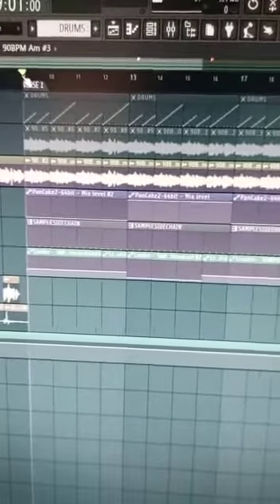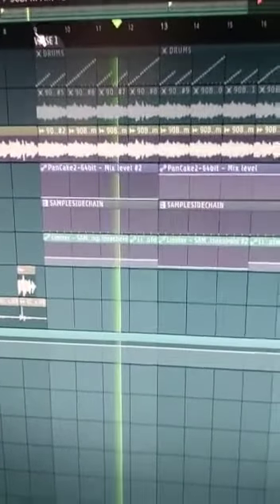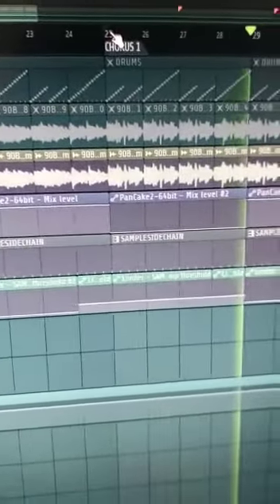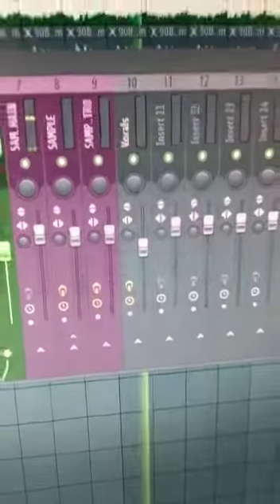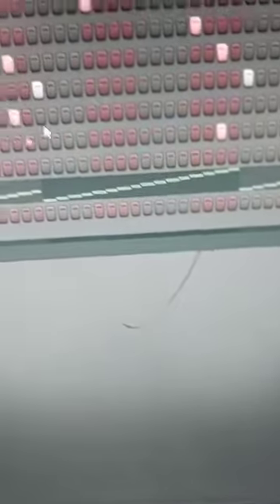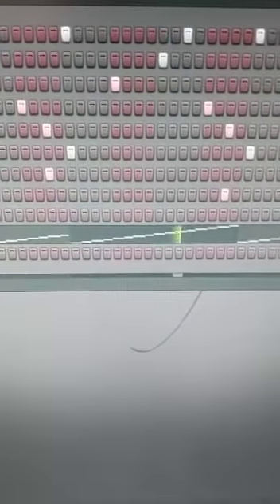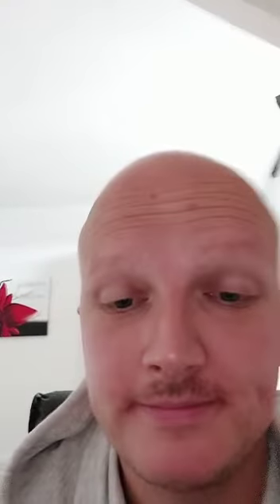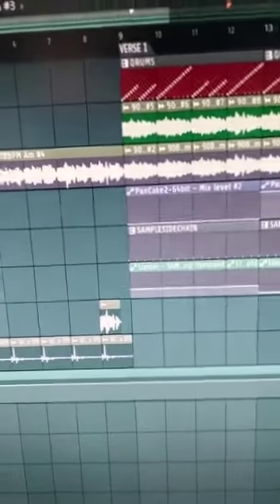The Making Of 'Away'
Wich will be on my upcoming boombap hiphop beats album called
'Serial Killah Boombap'
OCT 31st 🔥